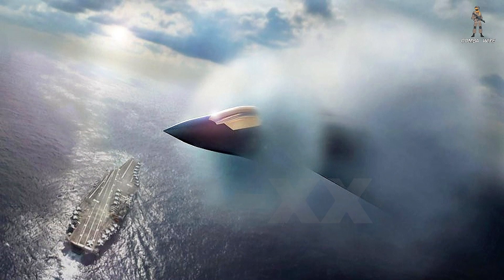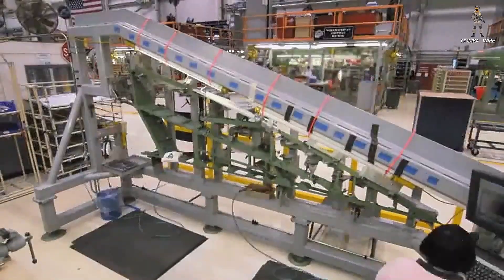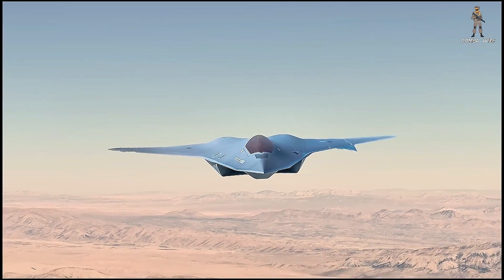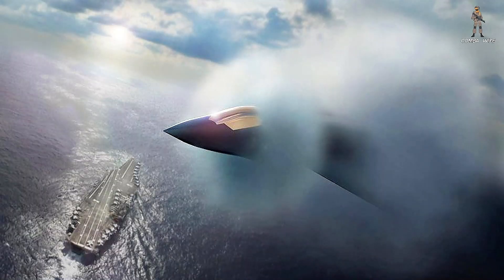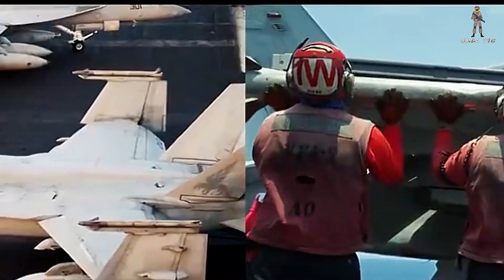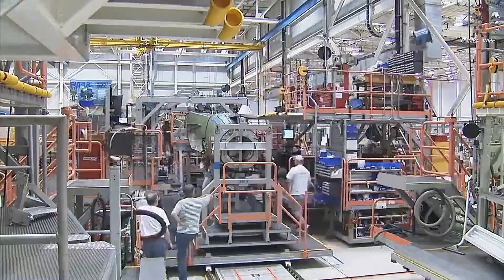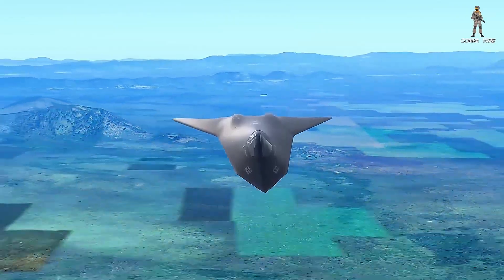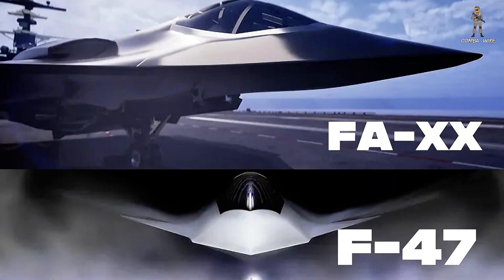New F/A-XX Design Too Close to F-47 | Boeing’s Next-Gen Stealth Fighter.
Boeing has just unveiled its new F/A-XX sixth-generation fighter rendering, and it’s turning heads across the defense world. The design looks strikingly similar to the F-47 NGAD fighter Boeing is building for the U.S. Air Force, raising questions about a shared stealth platform and Boeing’s strategy to dominate the next era of U.S. air superiority.

This concept is central to the Navy’s Next Generation Air Dominance program, aimed at developing a carrier-based stealth fighter capable of countering advanced threats from China, Russia, and beyond. With Northrop Grumman competing head-to-head, the battle for the Navy’s next-gen air dominance is intensifying — and Boeing’s new reveal could be a glimpse of the future of U.S. military aviation.

From stealth shaping and range requirements to sixth-gen capabilities and classified tech, we break down everything you need to know about Boeing’s F/A-XX, its ties to the F-47 NGAD, and what this means for America’s airpower advantage in the Pacific and beyond.
fa-xx 6th gen fighter.